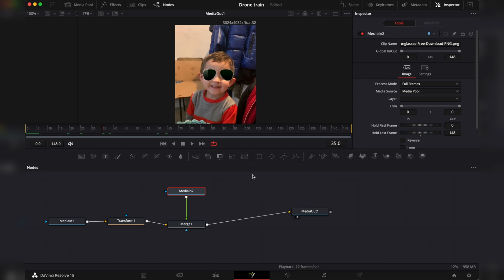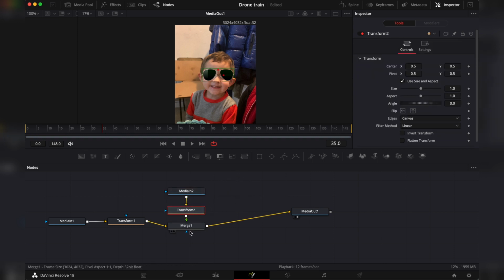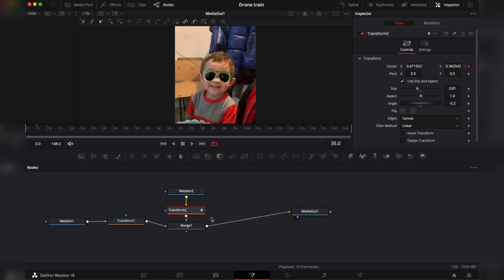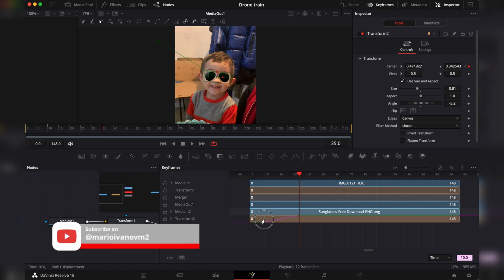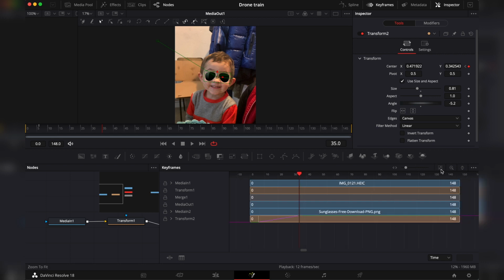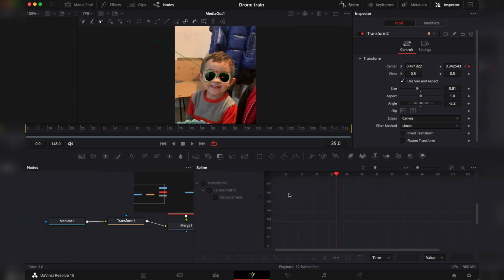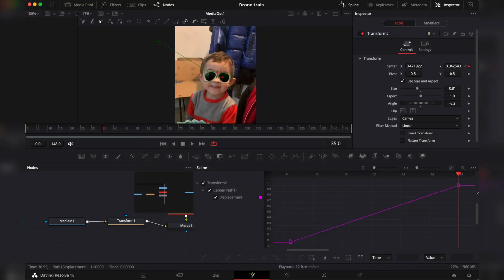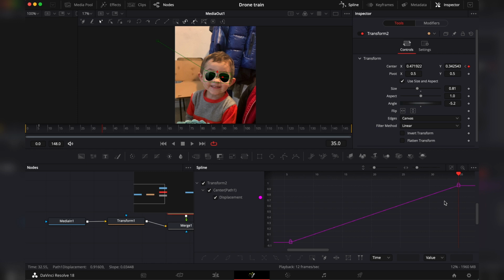KEYFRAMES in DaVinci Resolve 18 | Tutorial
Check out this amazing tool that helps you edit faster by automatically removing the silences!

There are two things you need to learn to master animation in DaVinci Resolve.
In this video I will talk about the Keyframes and Spline in Fusion.

Sub if you are not already, please and thank you!